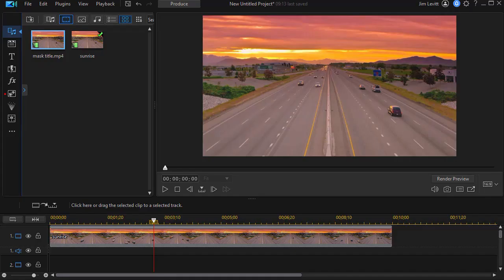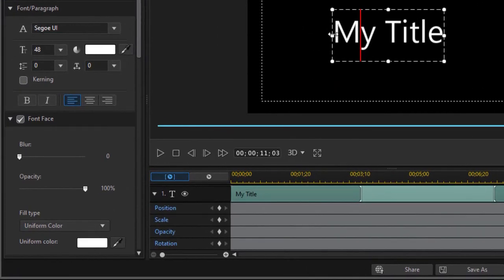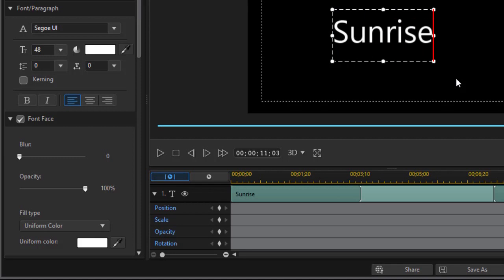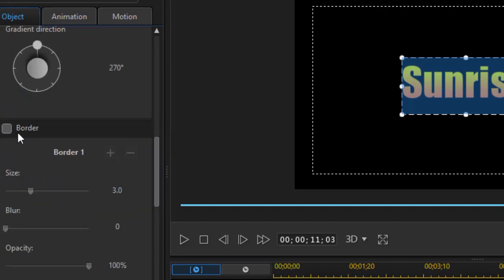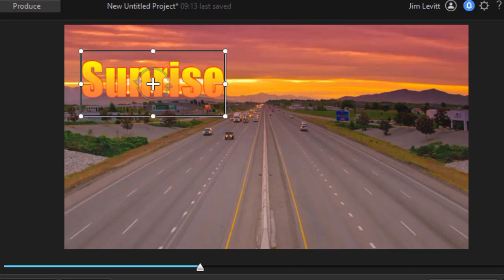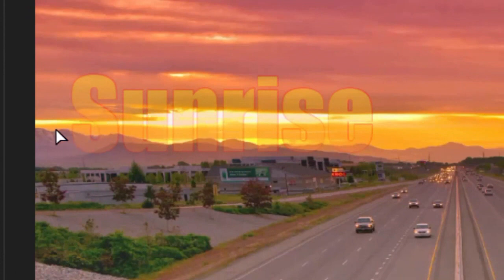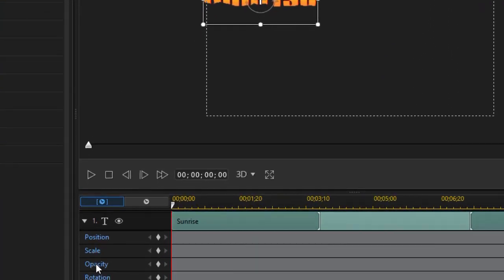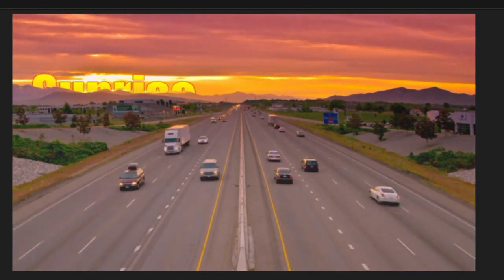PowerDirector - Tips on masking title text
Current owners of PowerDirector can now apply a mask to a title text.
We show you some tips for doing this in this tutorial.